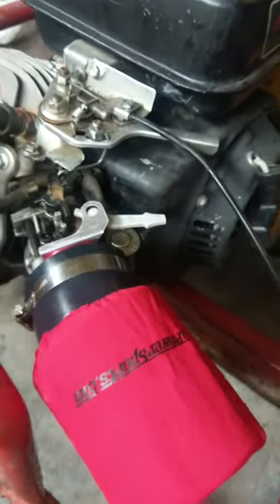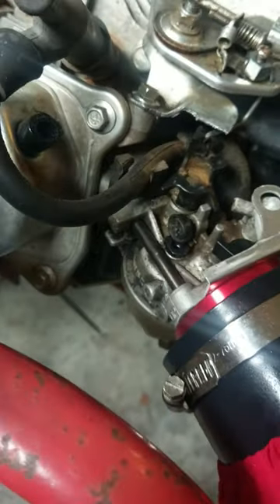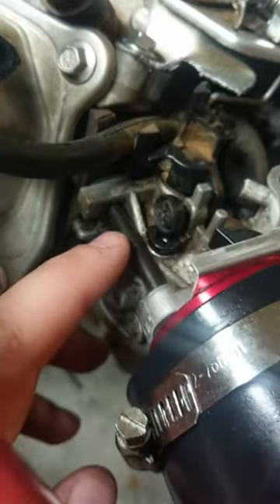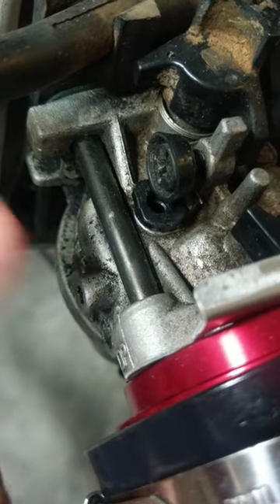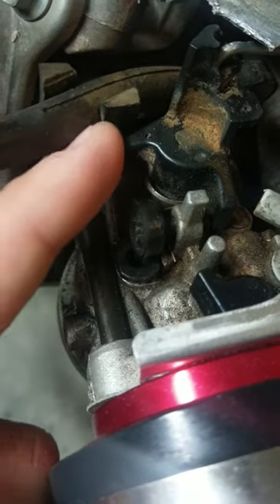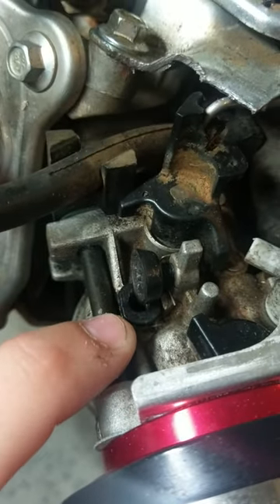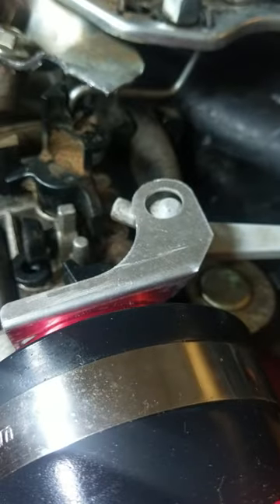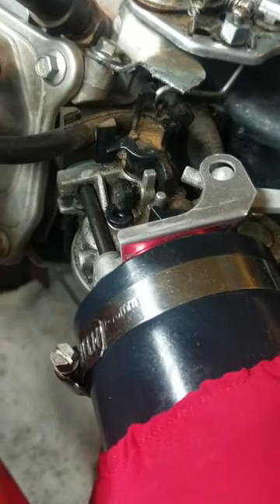Fix Choke/Idle Issues: Predator 212/Honda clone-low speed jet.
Short informational video about fixing choke issues by making sure you clean out the low speed jet along side of main jets on Honda clone and predator carburetor. Parts Down Below:

Replacement Carburetor